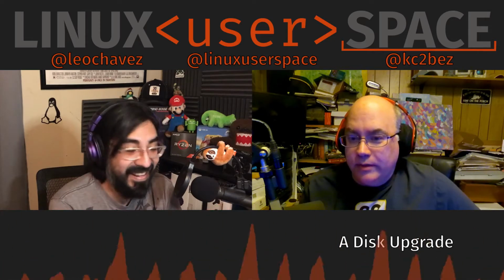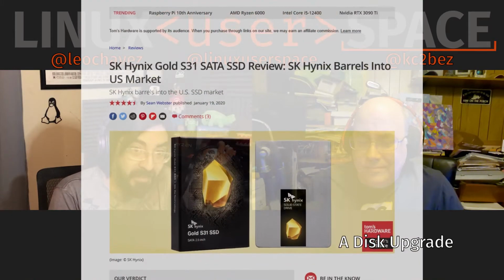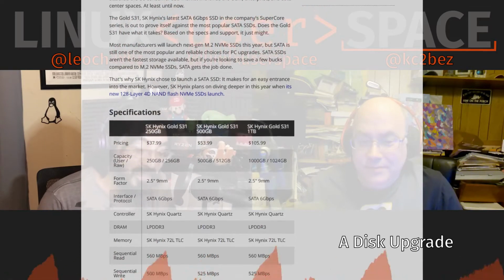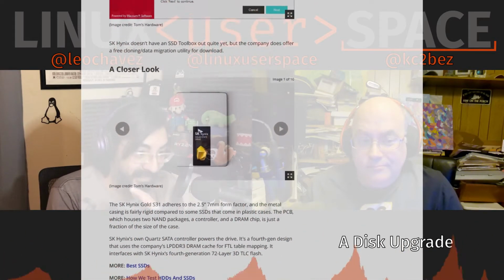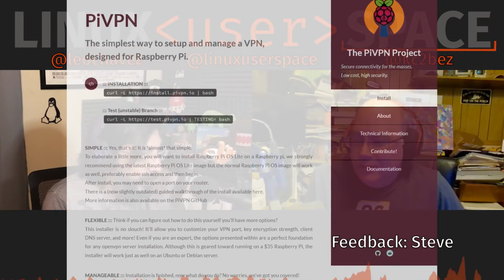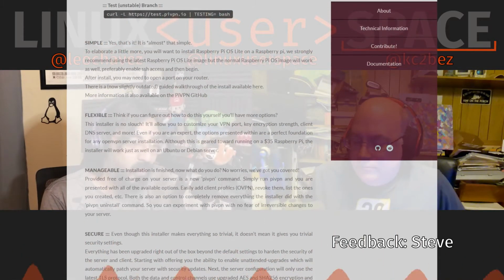All It Takes Is 15 Minutes (Season 2 Episode 18)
0:00 Cold Open
2:01 A Disk Upgrade (SK Hynix S31)
10:54 Feedback: Hakerdefo
35:46 Leo's DNS Soapbox
46:05 Feedback: Steve M
56:43 Plasma's 15-Minute Bugs
1:02:13 Linux Has Its Flaws, but...
1:13:33 Housekeeping
1:20:38 App Focus: Nextcloud
1:40:10 Next Time: Slackware
1:43:38 Stinger

Coming up in this episode
1. Leo stores it away
2. Feedback safely
3. Tips for your Slackware
4. All it takes is 15 minutes...
5. We have something Awesome for you
6. Our app is built on clouds.

Feedback items
- Hackerdefo
Use Cloudflare or other DNS services
Use DNS over HTTPS in your browser
Use system wide advert/malware blocker. Plenty of tools out there but I'll plug a script of mine

Some other great tools.
where you can tell if something is blocked too.

More from Hackerdefo
SlackBuilds.org hasn't caught up with 15 You can switch to "current" though.

Steve(Mowest)
Raspberry Pi model comparison The OG came out in 2012!

There are Linux bugs!

Next Time
We wrap up our thoughts on Slackware

Join us in two weeks when we return to the Linux User Space

Give us your suggestions on our subreddit r/LinuxUserSpace Join the conversation. Talk to us, and give us more ideas.

We would like to acknowledge our top patrons. Thank you for your support!

Contributor

Nicholas
CubicleNate
LiNuXsys666
Jill and Steve
WalrusZ
sleepyeyesvince
Paul
Curtis
Eduardo
Matt W.
Co-Producer

Donnie
Johnny
Producer

Bruno
John
Josh